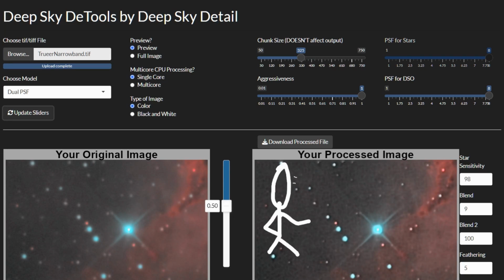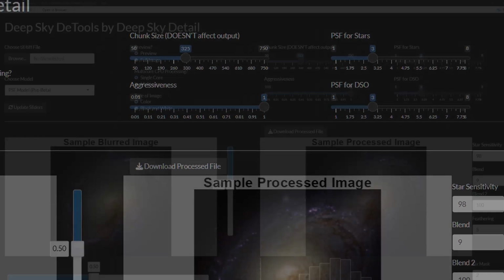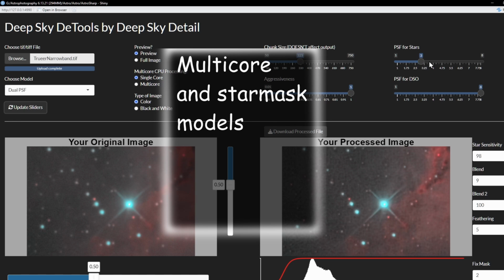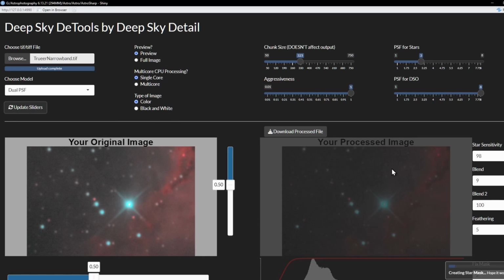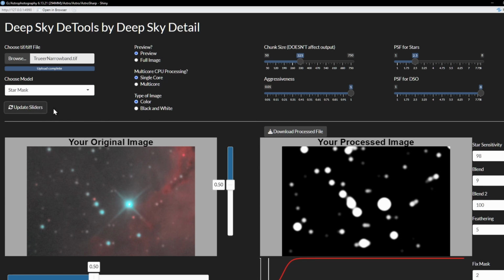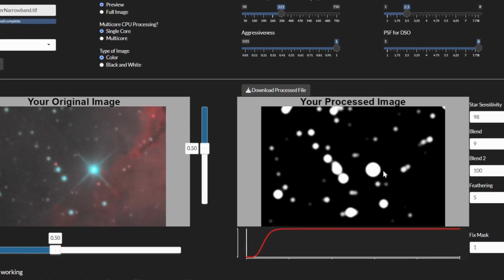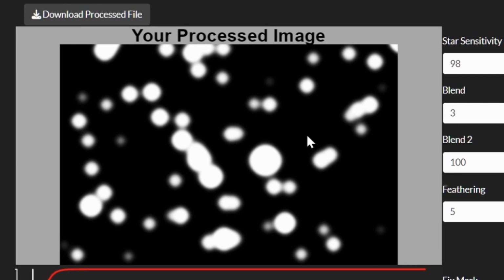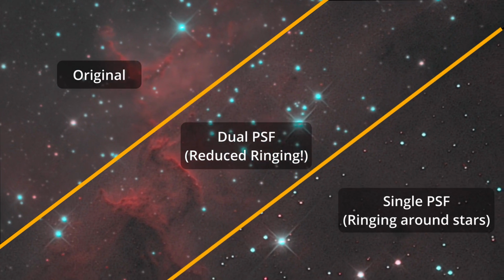Sharpens stars independently! Is AstroSharp still FREE!? (Not the most current version)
I've made a free AI sharpening tool as an alternative to paid software. In this video, I describe how to sharpen stars and deep sky objects separately!

Code for Mac and Linux Users at End:
install.packages("remotes")
remotes::install_github("bips-hb/neuralnet")

Remember, the tool is still in beta (and might always be!). Please send feedback deepskydetail at gmail.

nqFI29h8W0Fp9UkKOJry